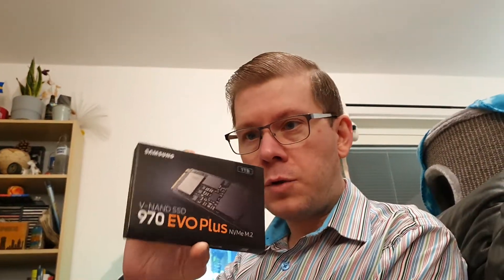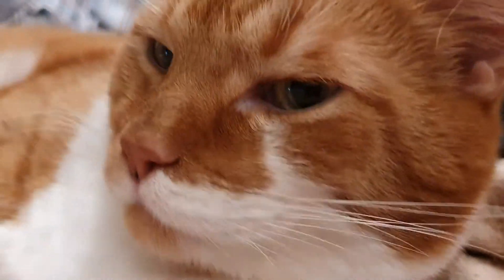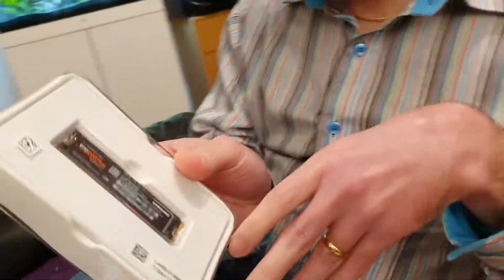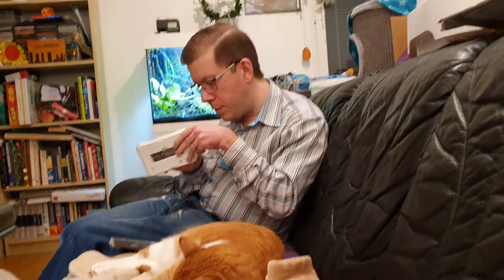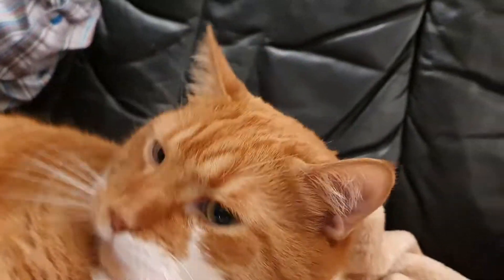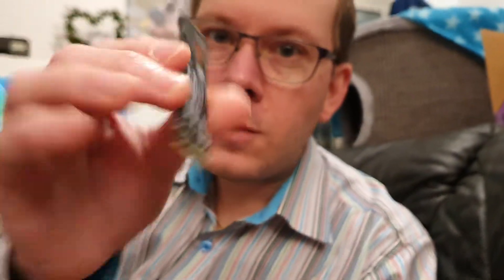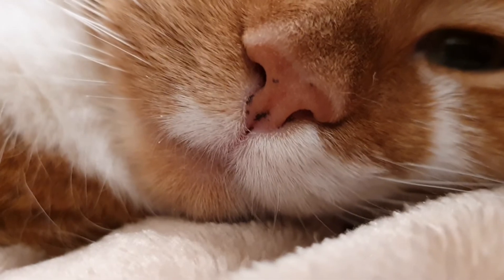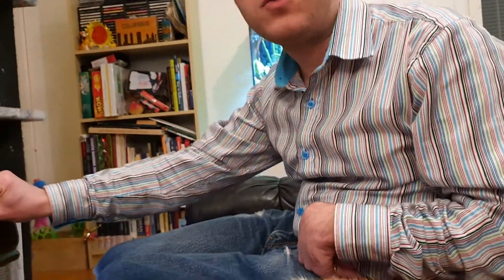Samsung 970 EVO Plus 1TB m.2 NVM-e SSD Unboxing Experience Review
This is a review of what it's like to unbox the Samsung 970 EVO Plus 1TB m.2 NVM-e SSD